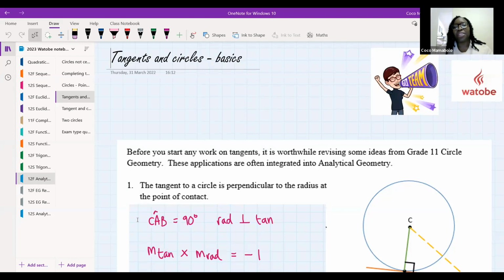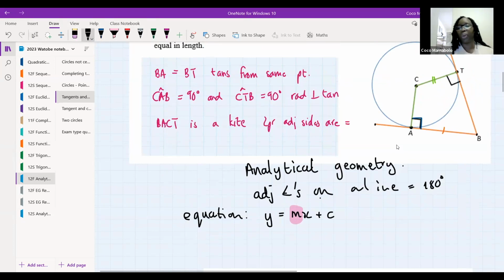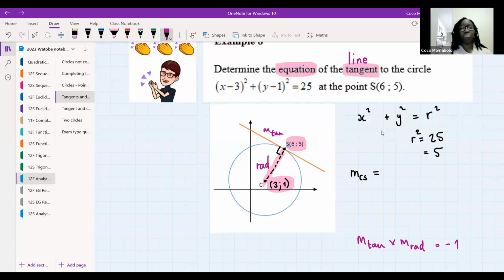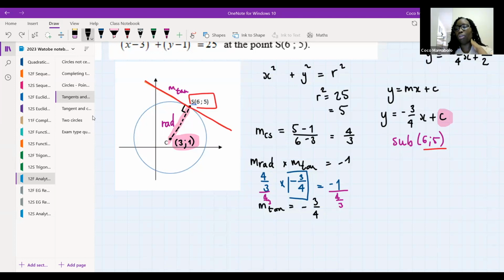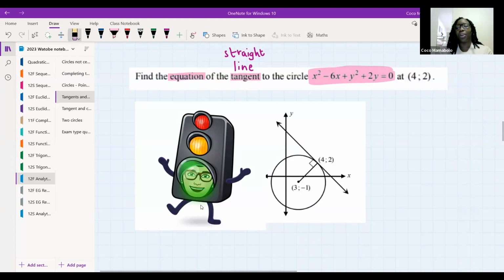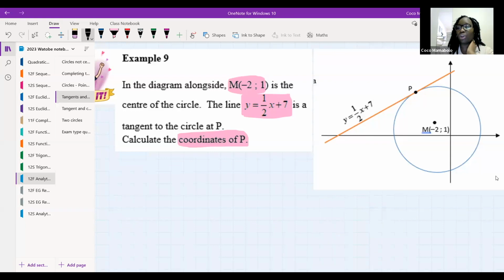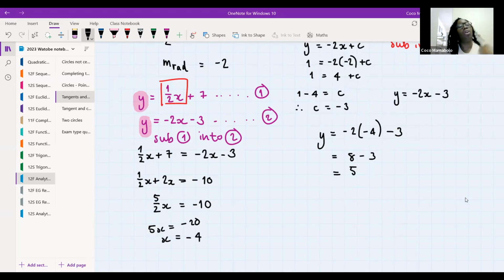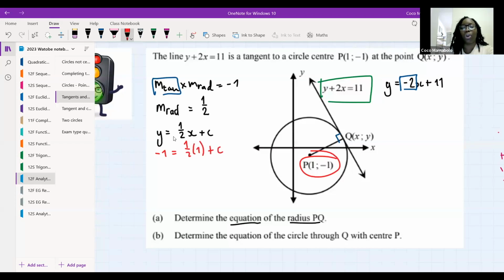Grade 12 - Analytical Geometry Foundation (tangents to circles - stepping up)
Grade 12 | analytical geometry | tangents to circles | tangents | circles |